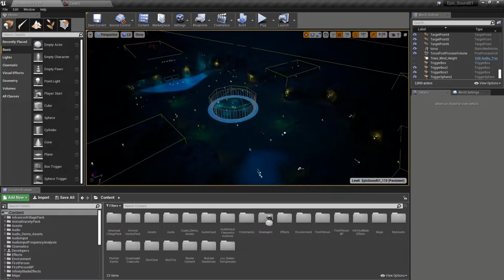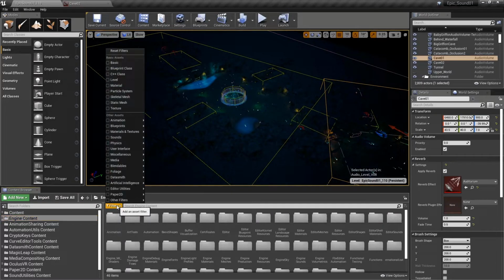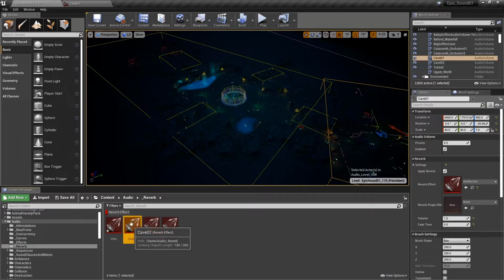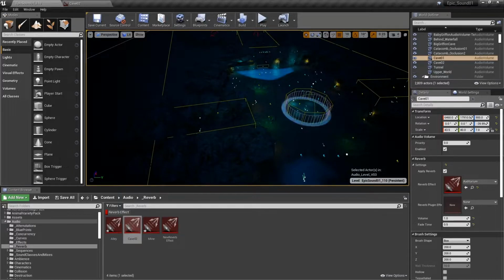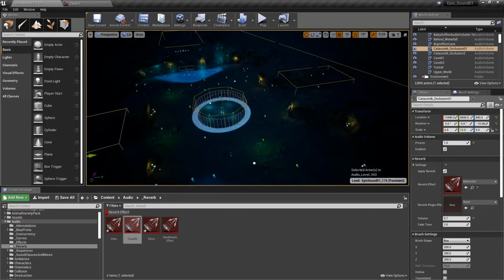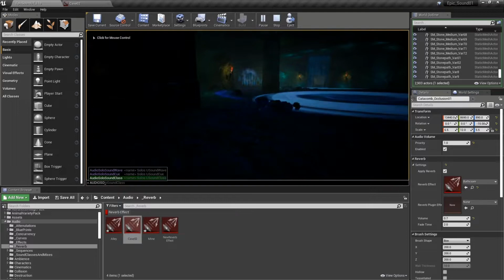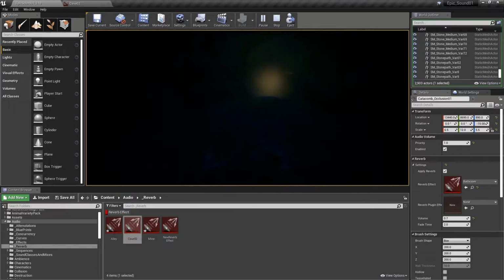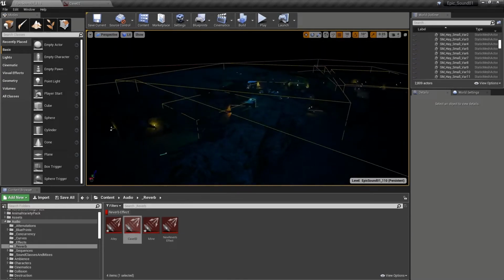Nested Audio Volumes and Priority